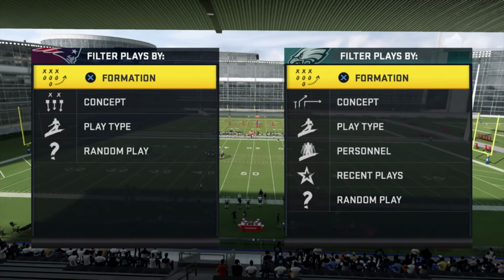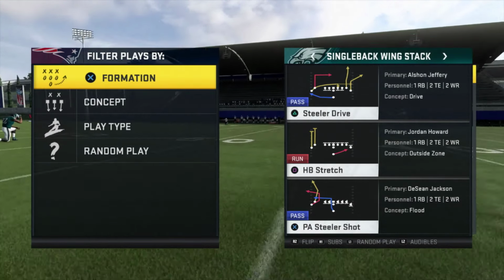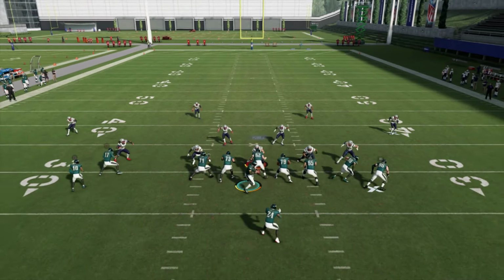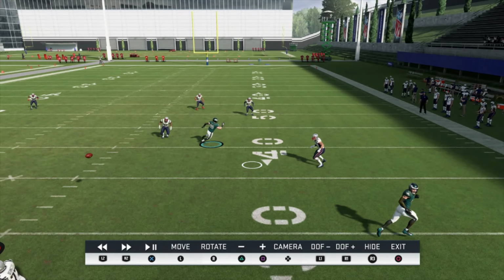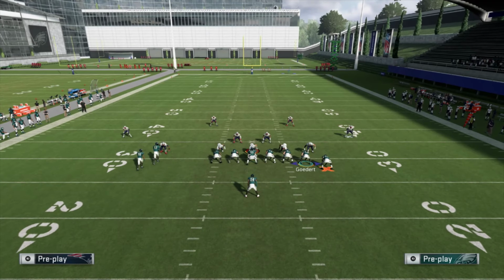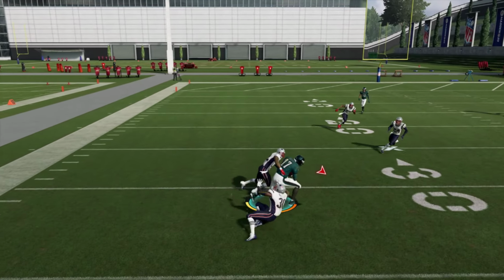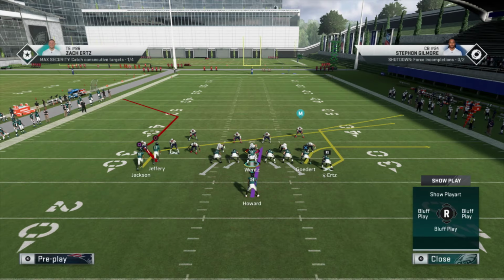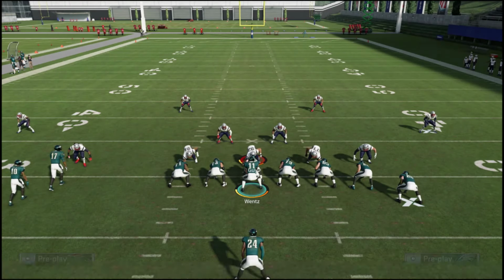Madden 20 Singleback Wing Stack Pt.1 Double Corner- Solid Quick and Deep Passing